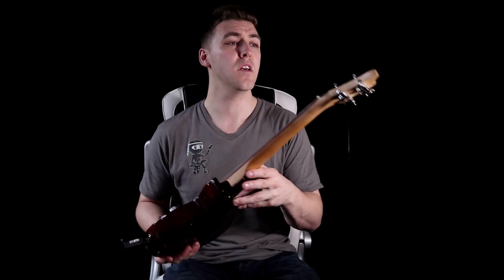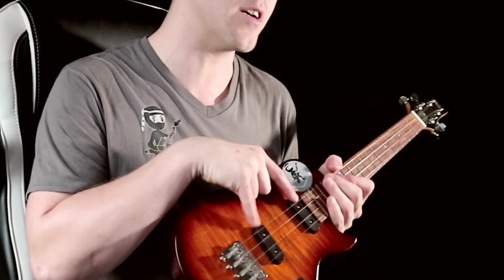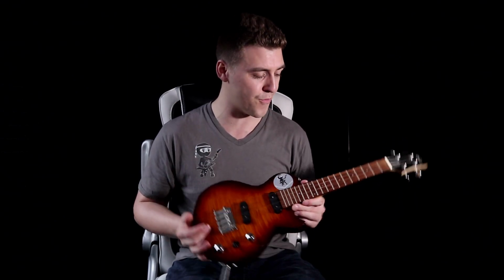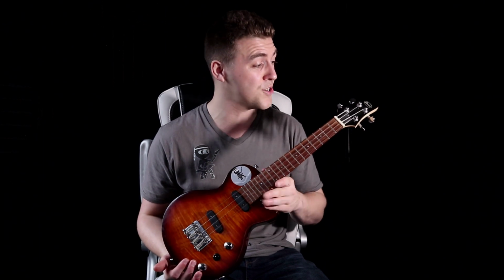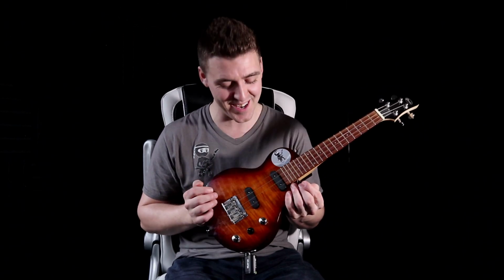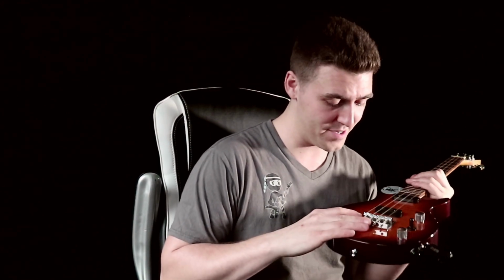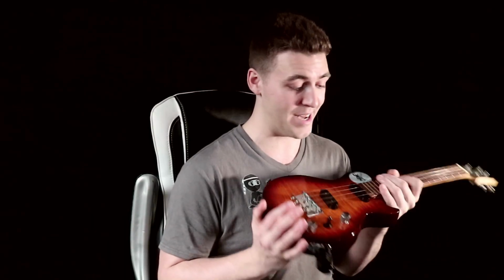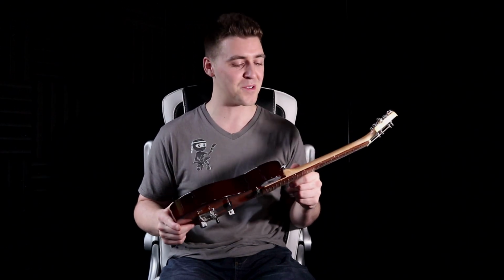Can you shred on a Ukulele? - Clearwater / Vorson Les paul style Uke - demo and review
Ever wondered if you can rock out properly on a Ukulele? Well here is you're answer. Clearwater (UK) or Vorson (USA) Ukulele shred and review. This video I have written a backing track and improvised over it using the ukulele and then cover all the specifications and personal thoughts on the instrument.

This is part of my Shred and review series. Where I demo a guitar by improvising over a backing track that is also made using the same guitar. I then run through pros and cons, personal thought and if I would buy one myself. There is a huge range of styles from the mass produced classics to the one off bizarre guitars made my local luthiers.

My channel is all about guitar. With Lesson videos, backing tracks for you to jam over and shred and review videos, there is something for everyone that loves guitar. I have personally been playing and teaching guitar professionally since in was in school so have over 16 years experience. I have a huge range of passions and hobbies that come and go but the guitar is one that has truly stuck with me. I'm not the usual guitarist either as I like to work on original content only and therefore don't tend to follow bands or learn other peoples music.

Guitar and equipment links
Wireless jack lead - Line6 Relay G10 =

Backing track video link
Out This weekend

Amazon Music = (Purple burst)

The Guitar Ninja short sleve T-shirt =
The Guitar Ninja long Sleve T-shirt =
The Guitar Ninja Hoodie =
The Guitar Ninja Pull over =